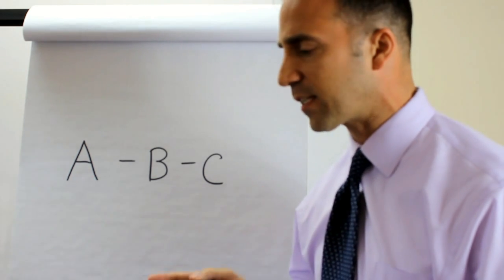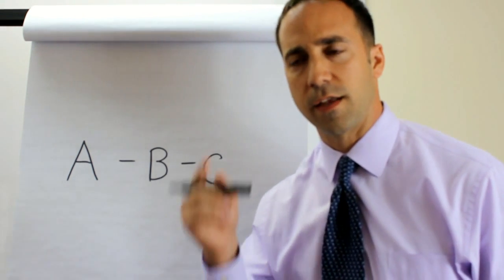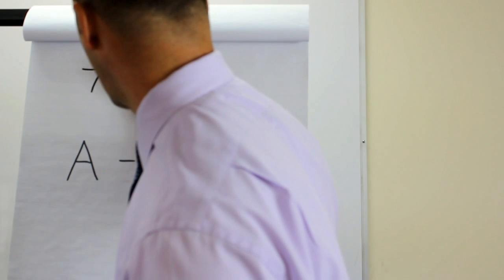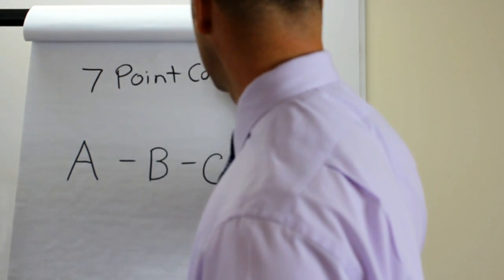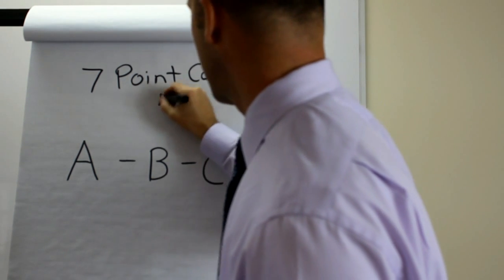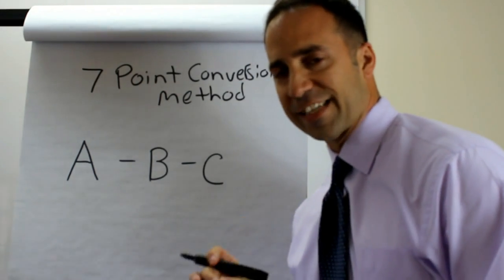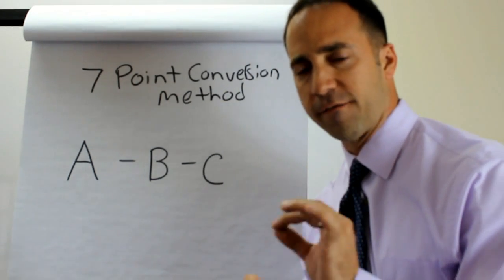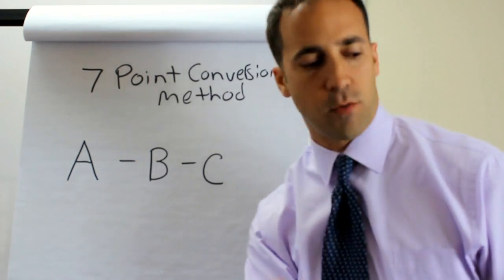Proficient Qualification is Crucial - Carbutti & Co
- How many times have you missed an opportunity that could have resulted in a fabulous deal, great new client, long-term collaboration or even a terrific sale? Here's the thing: many agents today inadvertently let excellent leads fall right through the cracks because they failed to implement a system that helped to qualify incoming client interest. In this week's video, I show you how and why proficient qualification is crucial to your business. You don't want to miss this!

Carbutti & Co Realtors
43 Hall Avenue